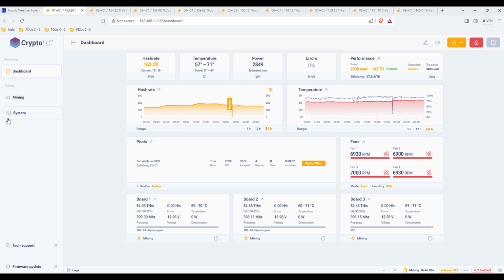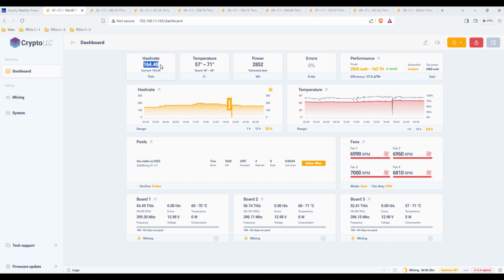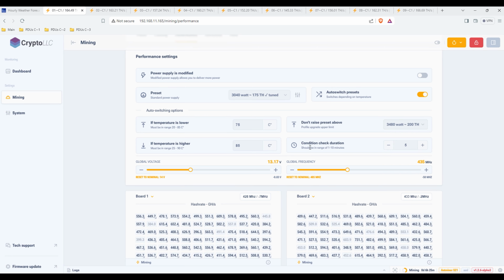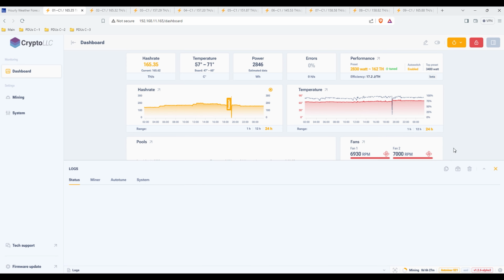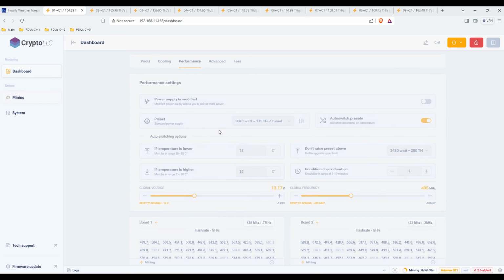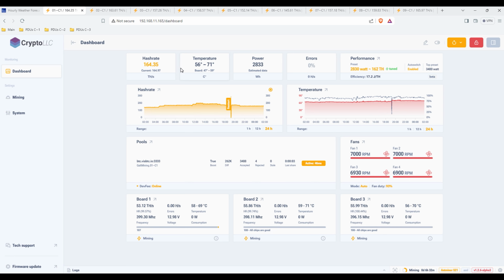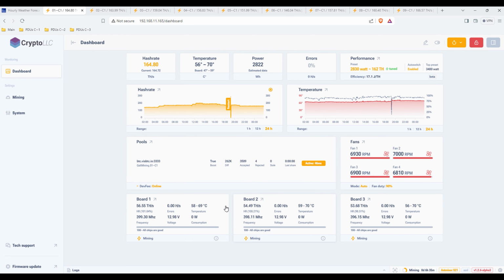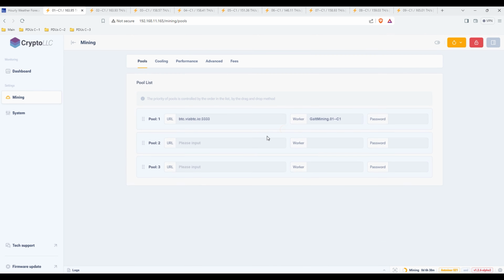Increase Bitcoin Mining Performance - Less Power, More Speed, No Down Time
Running custom firmware on our S19 and S21 miners. This firmware saves on power, increases performance; you get more out of your miner vs running stock firmware from Bitmain.

Other notable features:
- Profile Switching: Speed up or slow down a miner based on ambient temperatures. No down time. Miner will always run even if its 100f ambient temperature.
- Target Chip Temp: Keep your chips cooler then stock firmware. This increases efficiency.
- Spin fans slow if miner is offline: This reduces noise if the farm is offline.

* Various other features that make this firmware way more attractive then stock.

Looking to host your miners? We have space available for hosting at 6.8.-7.5 kwh. We sell used or new miners; Bitmain, Whatsminer, S19, J Pro, S19K, XP, S21, Hydro, M30, M60.

* We help our clients build their very first farm. 1 Mega watt or 100 Mega Watts
* We sell used or new miners at great prices
* Host with us at 7.5 kwh
* Host with us in Low Power Mode
* Run custom firmware and get even more efficiency out of your miners
* Hosting: No setup fee, no initialization fee, no firmware fee, no hidden fees